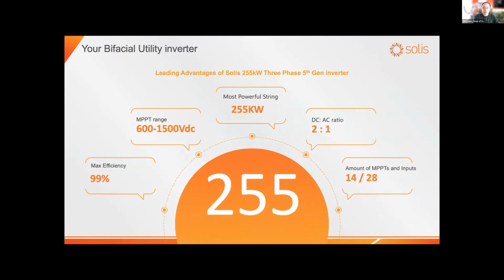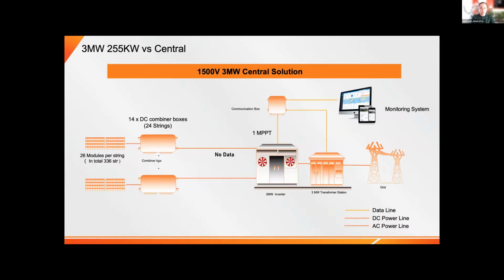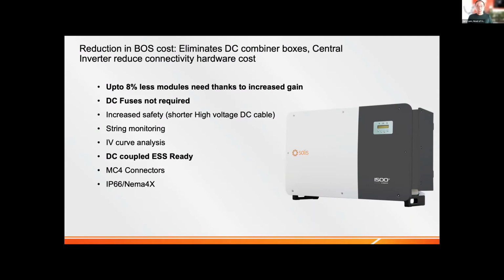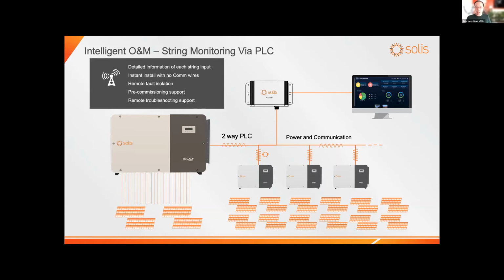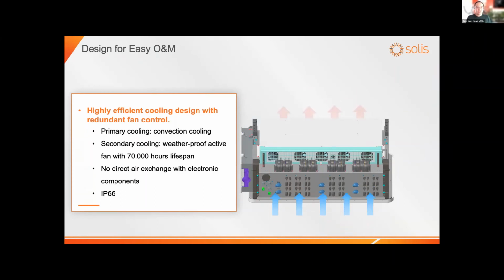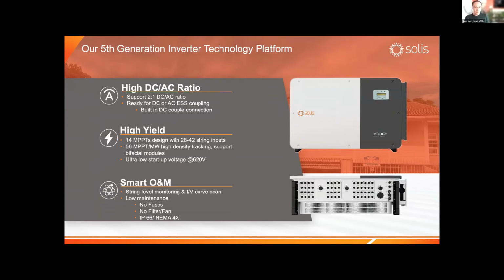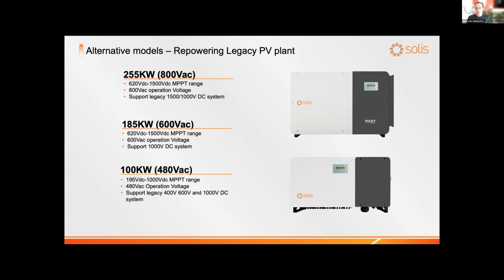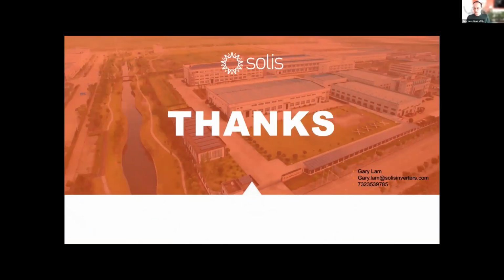Innovative System for Bifacial Solar Modules Using String Inverters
Watch Gary Lam as he lists out innovative system design for bifacial solar modules using string inverters at the Bifacial Conference hosted by TaiyangNews. He also presented details on the company’s 255kW utility inverters as working best with bifacial modules.

Gary Lam is Head of Utility Business, Solis USA. TaiyangNews Virtual Conference on Bifacial Solar - How To Benefit Most From Generating Power On 2 Sides saw leaders from Solis, ISC Konstanz, Hangzhou First, Aikosolar, RES Group, LONGi Solar, TÜV Rheinland Group.

To learn more about Bifacial Solar Module Technology and the latest on Solar Power, please visit our technology news platform